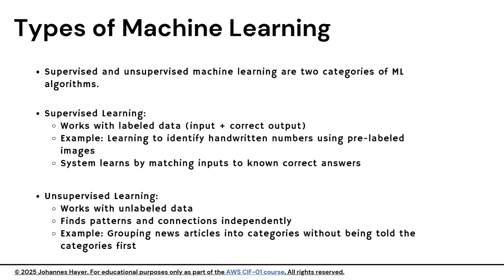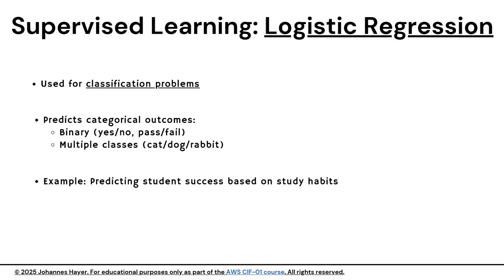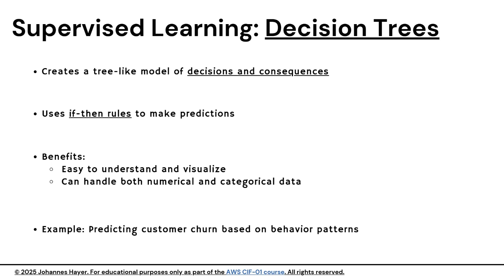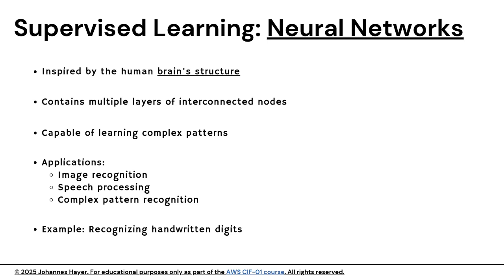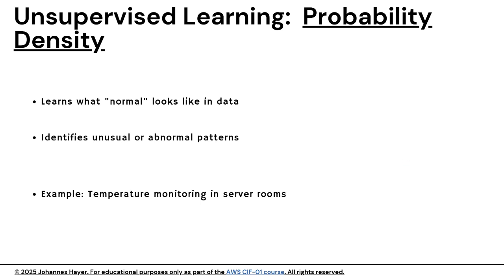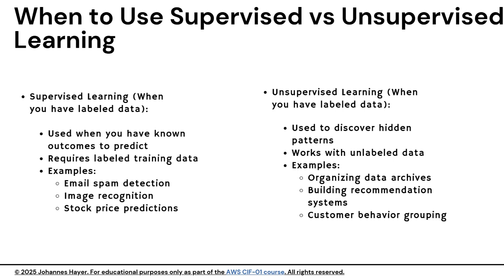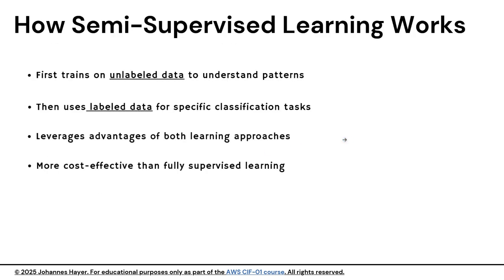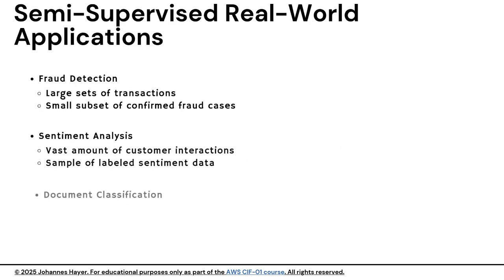Types of Machine Learning | 01 - Fundamentals of AI and ML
Related to Learning Objective of: Describe supervised learning, unsupervised learning, and reinforcement learning.